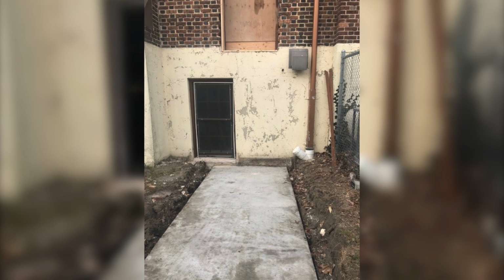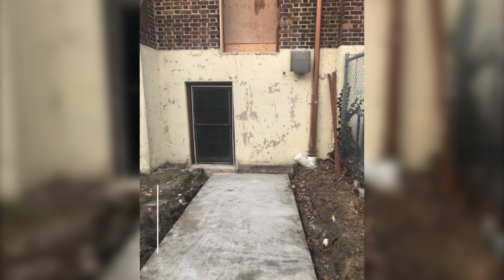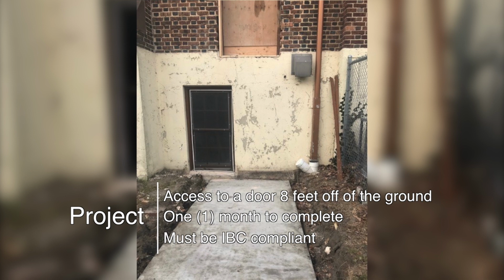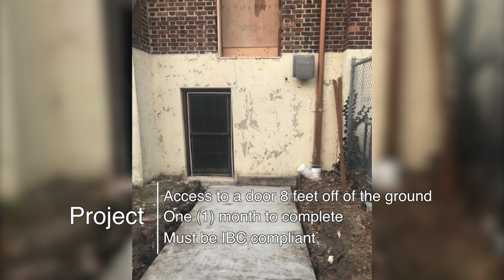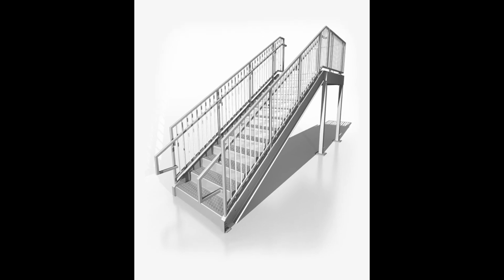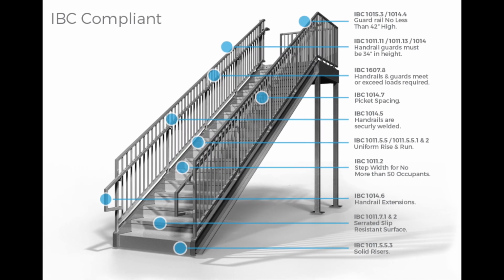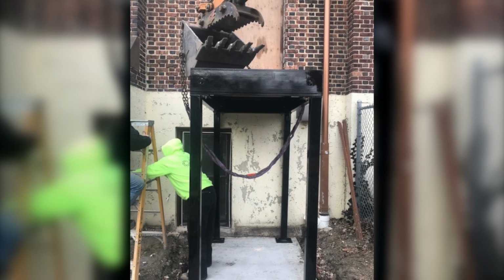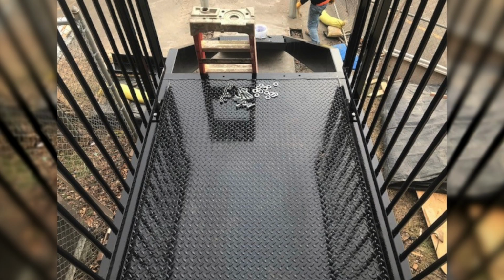Get Safety Compliant Stair Access Quickly With ErectaStep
Banks Industrial Group provides a painless solution for temporary metal stair installation. Our portable stairs are designed to be fully compliant with both OSHA or IBC/OSHA standards and regulations. Two different configurations are available: OSHA or IBC and OSHA. Our representatives can help you determine which configuration will best meet your requirement.

Units also available to meet commercial building IBC compliance regulations.

Banks Industrial Group is a single source for all repair and maintenance solutions. Located in Greater Philadelphia, we provide businesses large and small with maintenance, repair, and safety solutions to keep facilities in service longer and running more efficiently.

Directing & Scripting: Aria Chambers, Ajay Patel